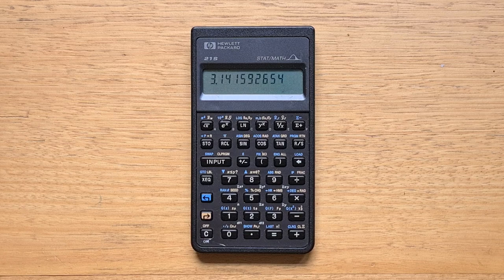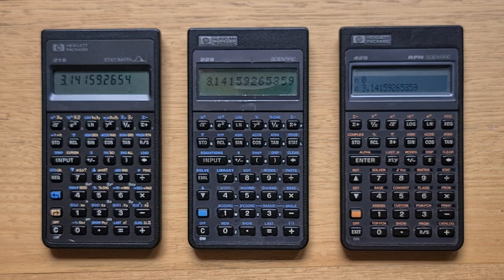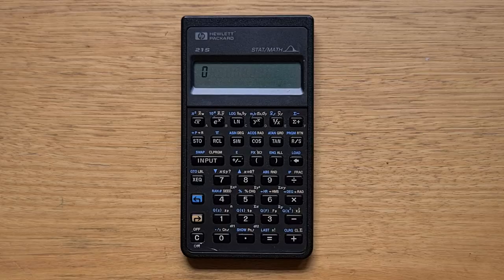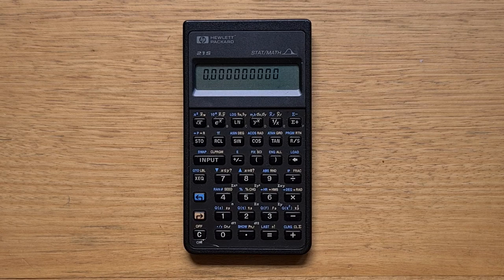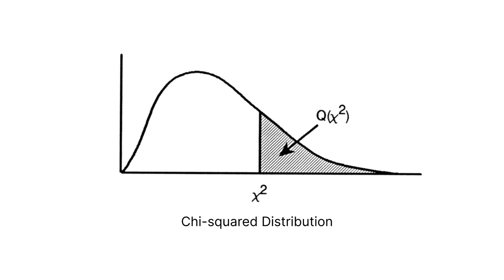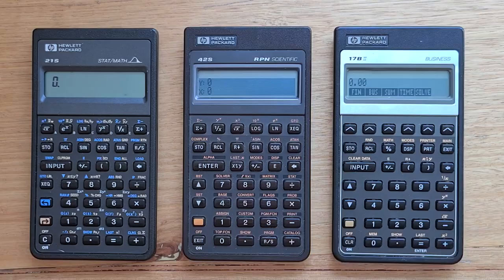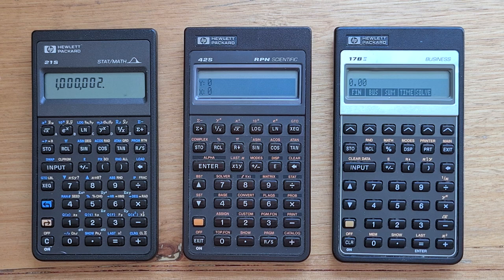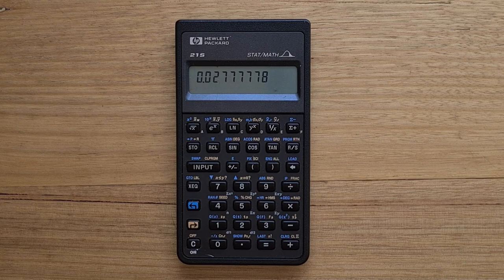HP 21S Stat/Math Calculator from 1989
This video is about the HP 21S, a niche statistics and maths calculator from HP's Pioneer series.

Sections of this video:
0:00 - Intro
1:22 - Physical Design
3:21 - Basic Usage
4:46 - Probability Distribution Functions
8:23 - Statistics and Welford's Method
10:27 - Built-in Library
11:30 - Summary

For those that are interested in knowing more about how to disassemble an HP 20S or HP 21S check out Logan West's video here:

For those that are interested in Welford's Method for calculating the mean and variance of normal distributions check out this link: